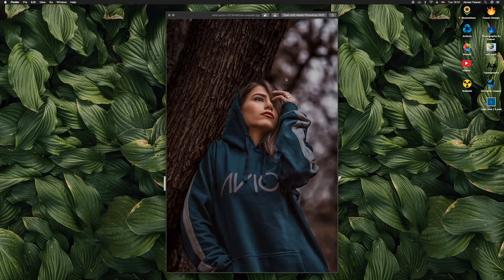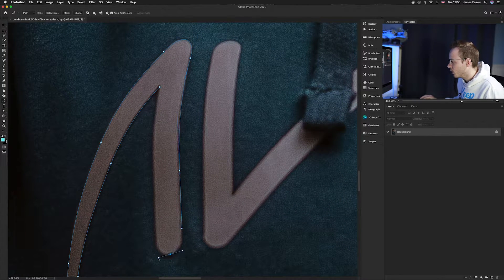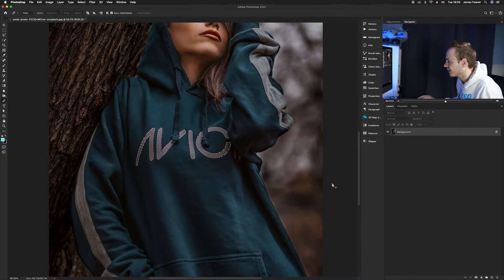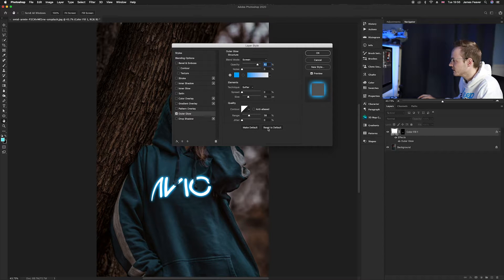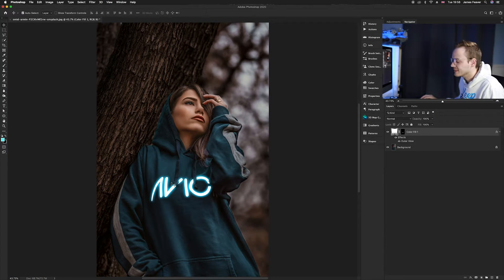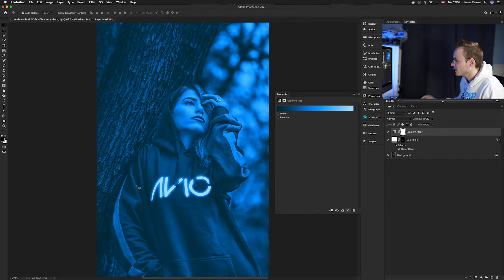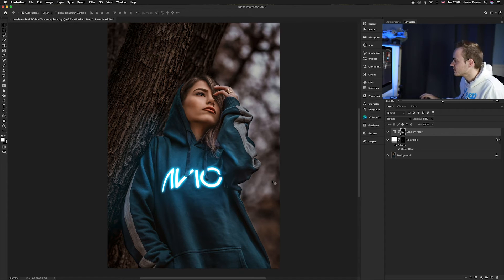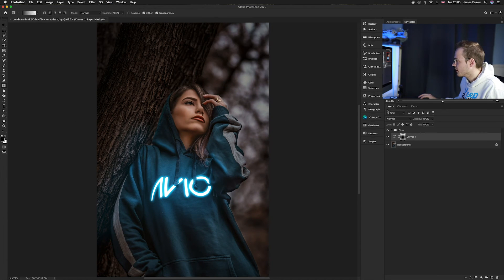How to create a neon glow effect to clothing in photoshop 2020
How to create a neon glow effect to clothing in photoshop 2020. In this video, I will go through how to create a professional neon glow effect using the brush tool and a few layers and then apply it to clothing and footwear. Then I'm going to show you how you can change the colour of the neon glow to anything of your choice. These effects work really well when used on landscapes or portrait style photos. So make sure to have a look at the pre selected photos on my website to follow along with this tutorial.

⚫️ I will show you how to:
▪️create a shape of the neon glow effect
▪️Add realistic glow
▪️add ambient glow to the image
▪️finish buy adding colour lookup layer

LINKS:

🎥 How to create a neon glow effect in Photoshop 2020